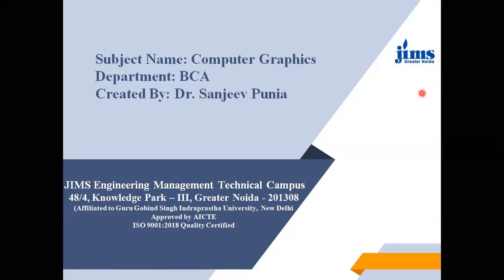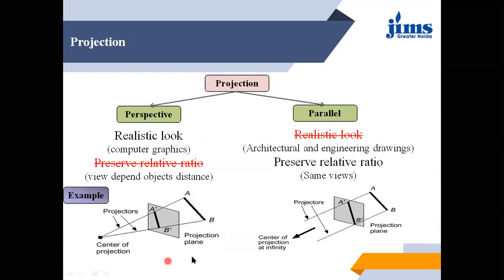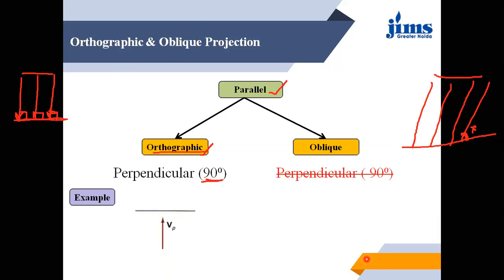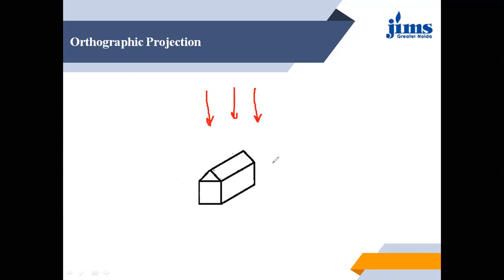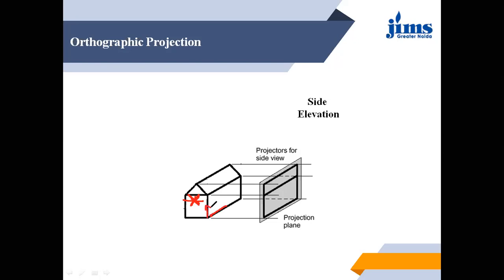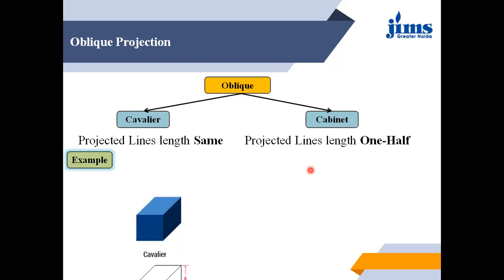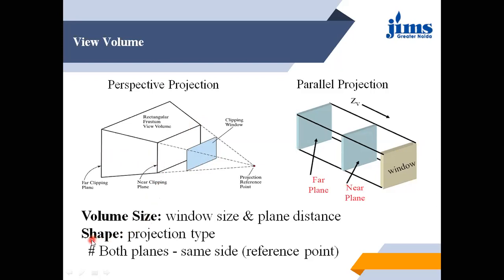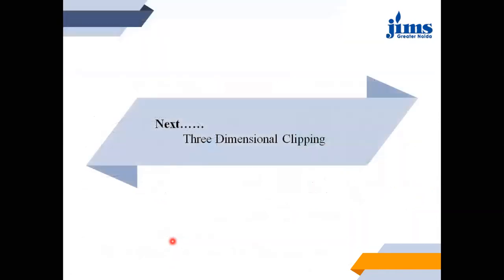Computer Graphics - Projection Part 3